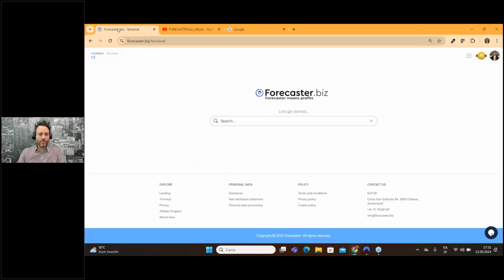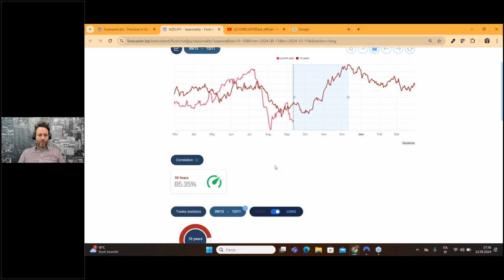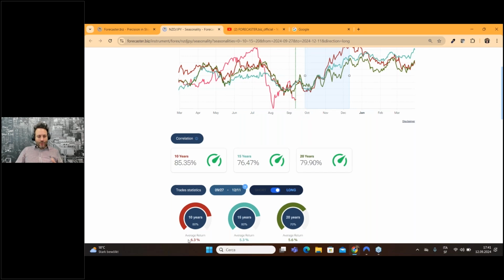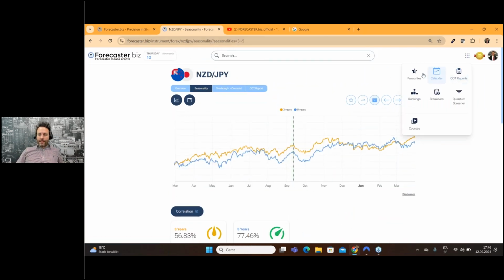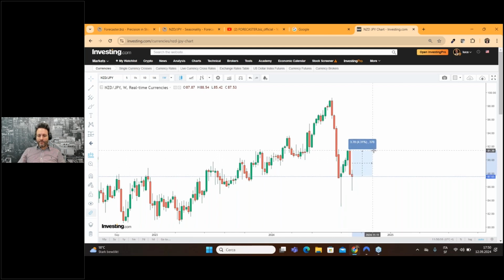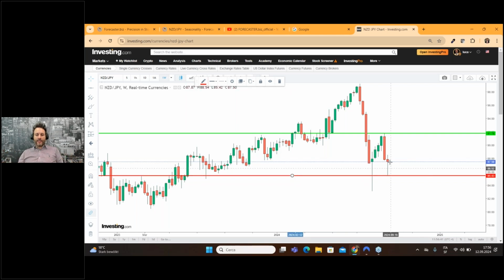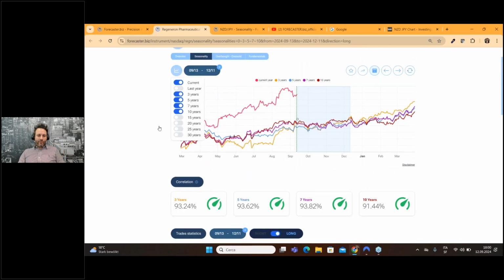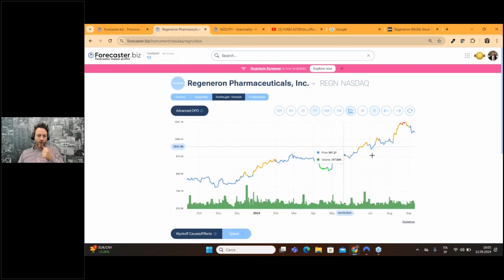INVESTING LIKE JIM SIMMONS: quantitative trading real example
In this video, Luca Disti demonstrates how to use the Quantum Screener tool for quantitative trading, highlighting updates and strategies for optimizing trades. He walks through real-life examples, including an analysis of NZD/JPY, and explains how to leverage seasonality data to enhance trade consistency and manage risk effectively. Perfect for traders looking to refine their strategy with data-driven insights!